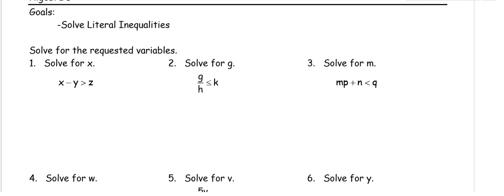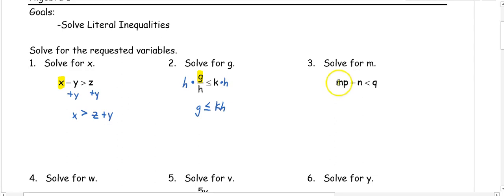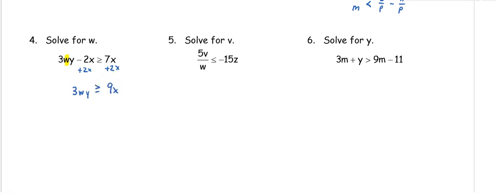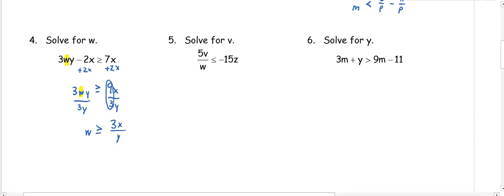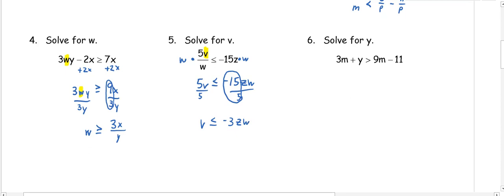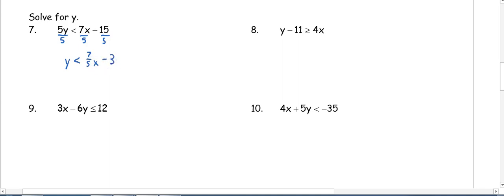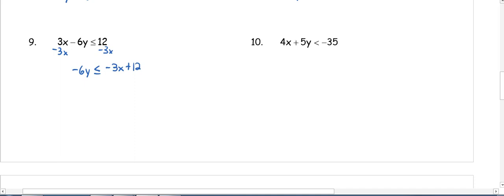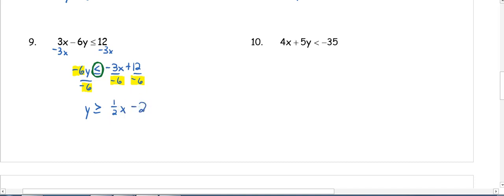U7D3- literal inequalities